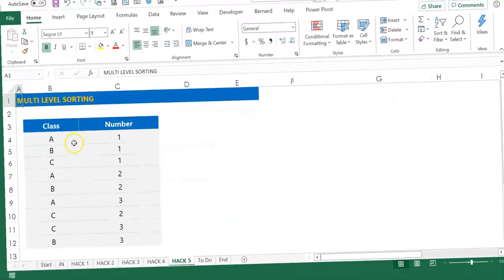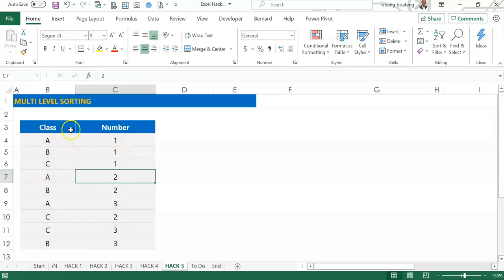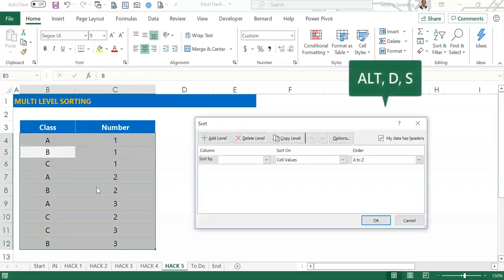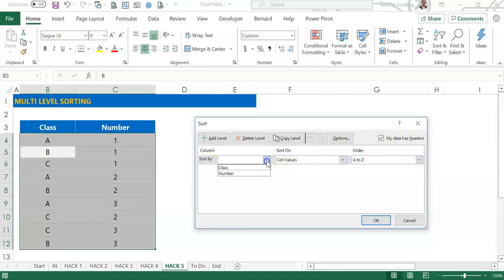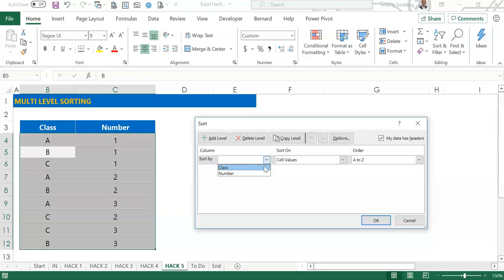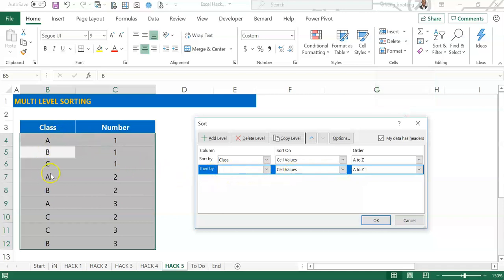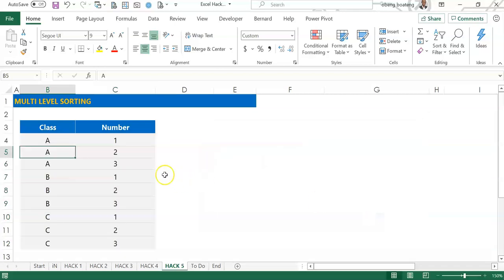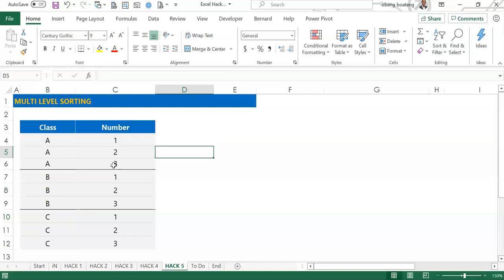Multi Level Sorting 2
Sort data in multiple levels. E.g Sort by date and then by color